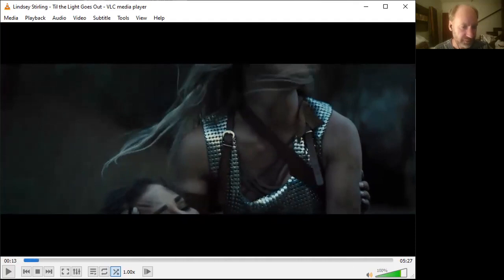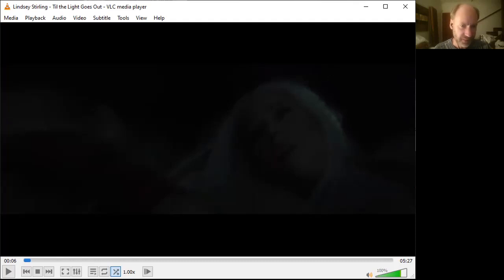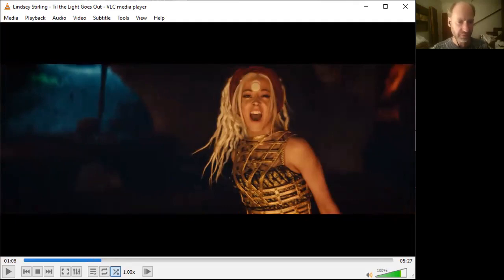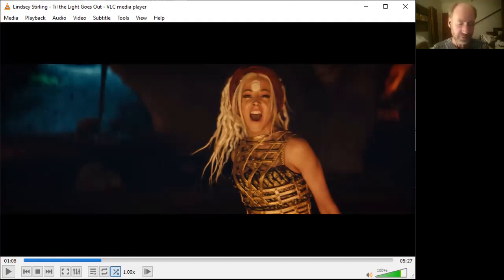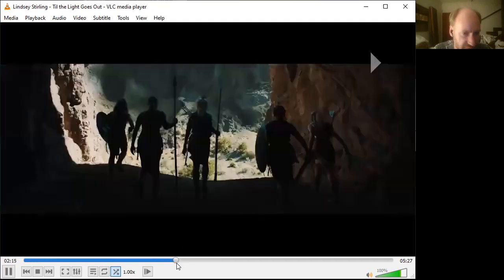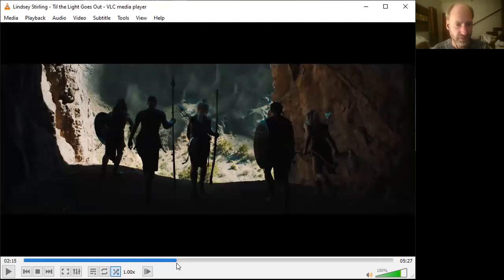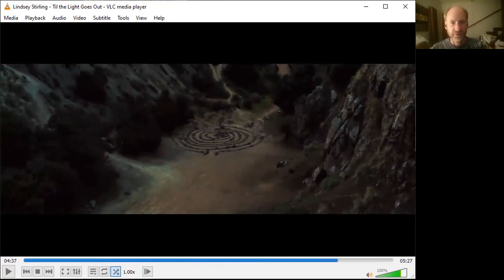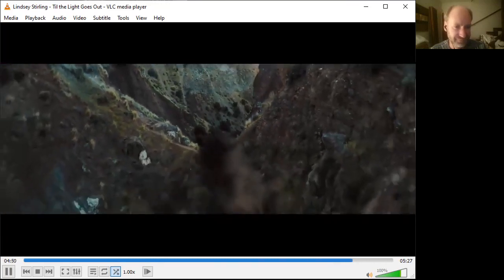Scripture Study 2022-01-31